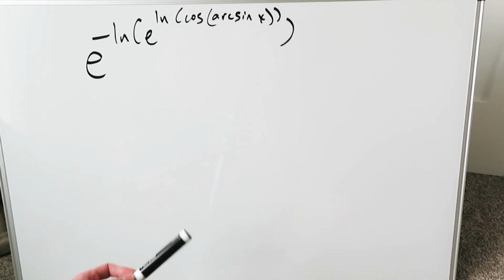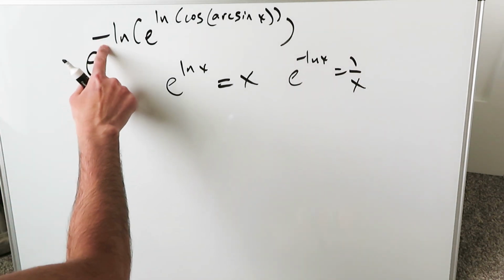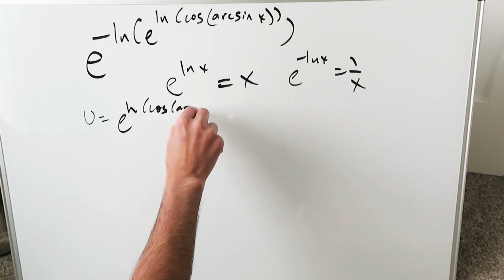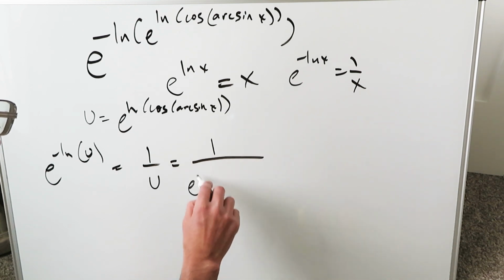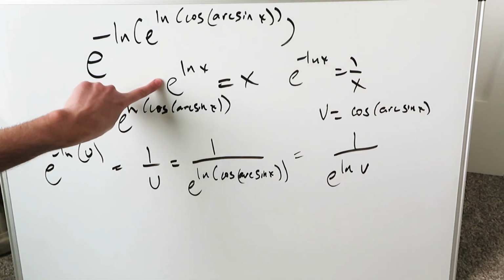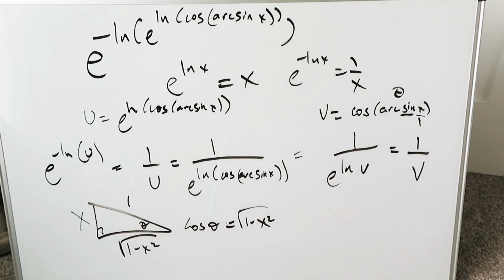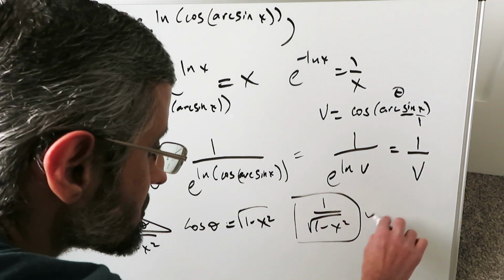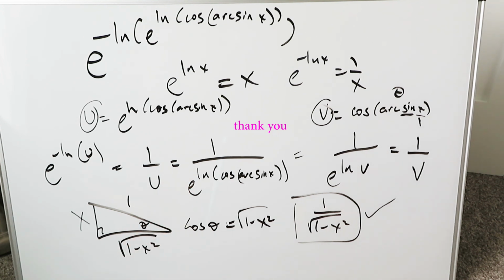Simplify this Expression